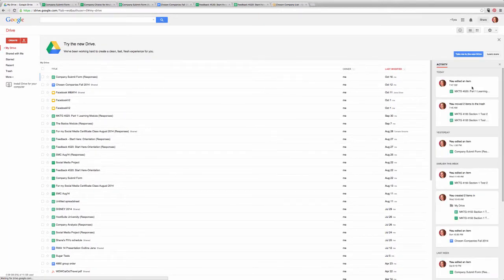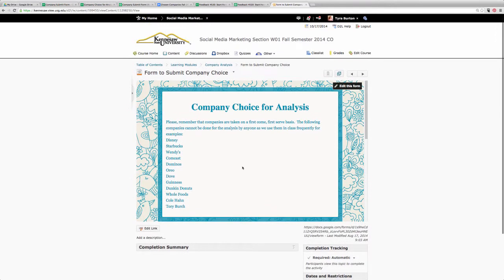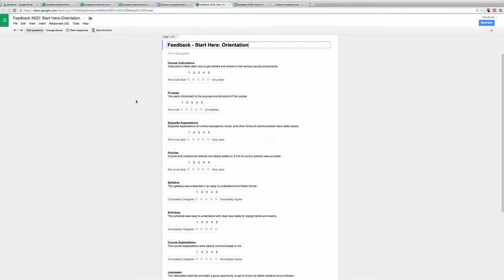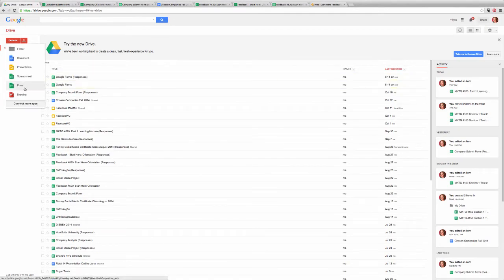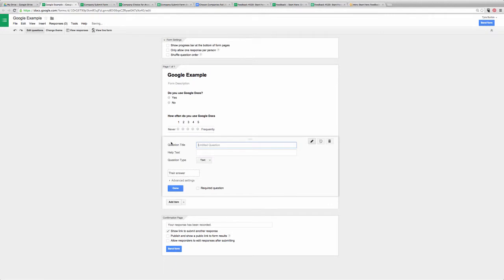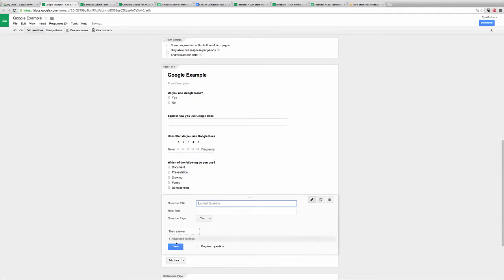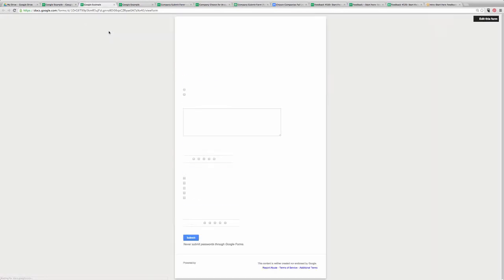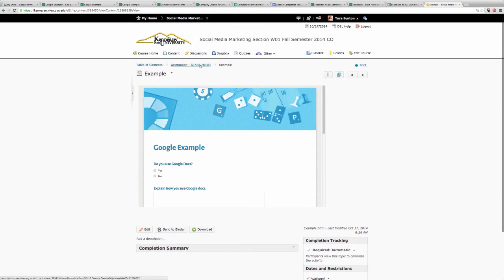How to Use Google Forms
A video created to show how to use Google Forms and embed them in D2L.